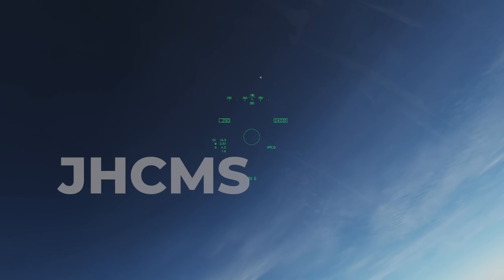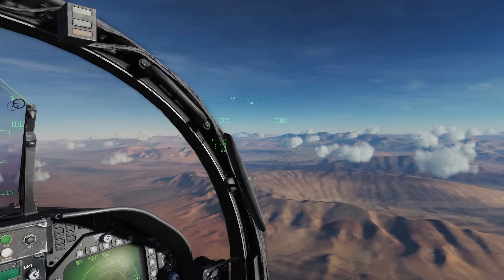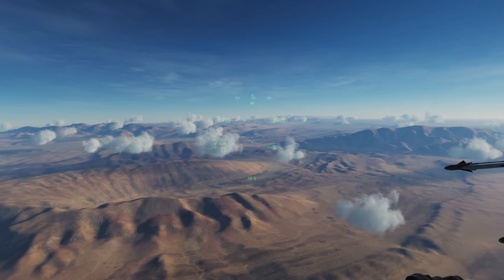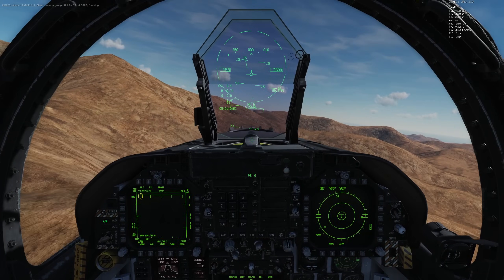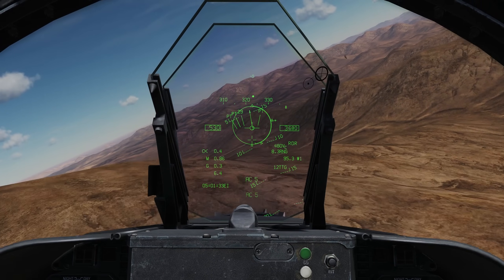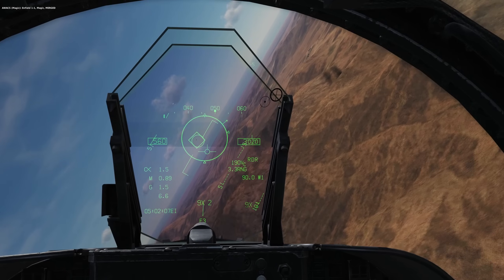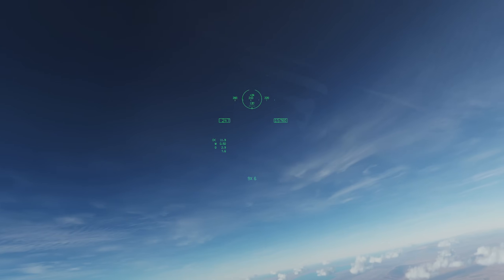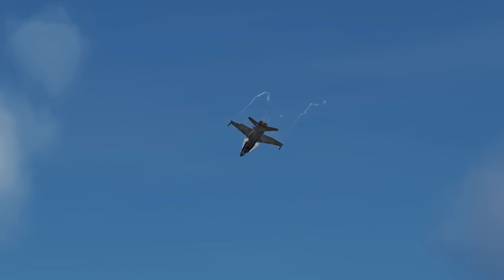F/A-18C JHMCS HACQ/LHAQ Modes Tutorial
DCS World 2.5

Hey everyone!  Here's my latest tutorial on the F-18 for DCS World.  This video covers the JHMCS (Joint Helmet Mounted Cueing System) and goes over the HACQ/LHAQ Modes.  This is a great feature that is available for the Hornet and hopefully everyone finds this tutorial useful for getting more kills within 10NM or in the merge.

Use sensor control switch forward with the HMD on to go into HACQ mode and press the sensor control switch forward for more than 800ms to go into LHAQ mode.  Happy Hunting!

Make sure you check out Matt Wagners video he did back in November on it by going here:

I no longer stream on Youtube but I'm on Twitch!
Come join the crew!

Current Specs

CPU: i7-8700k 5.0ghz
MOBO: ASUS Maximus Hero X WIFI
CPU Cooler: Kraken X62
Video Card 1: ASUS Strix Nvidia  GTX 1070
HD: Samsung 512 MB M.2 SSD
HD: Samsung 512 MB SSD
HD: WD 4TB 7200 RPM HD
RAM: 32GB G.Skull 3200mhz
HOTAS: Warthog HOTAS
AT2035 Microphone